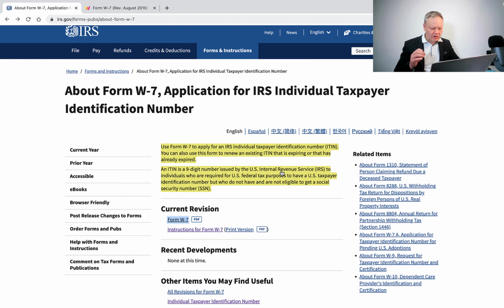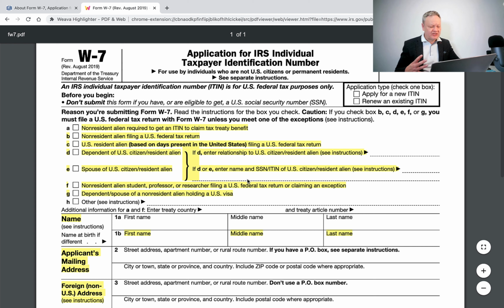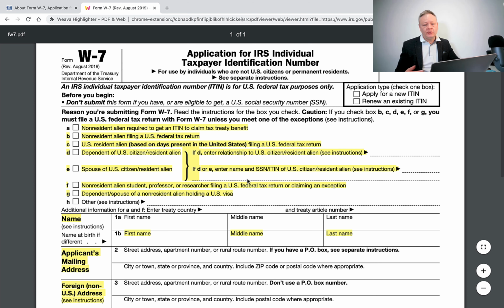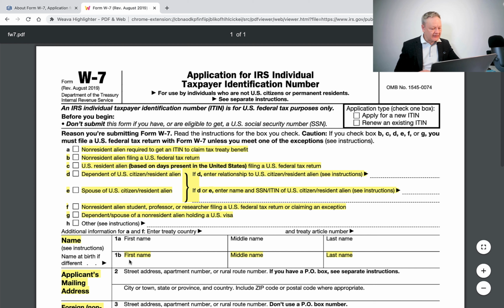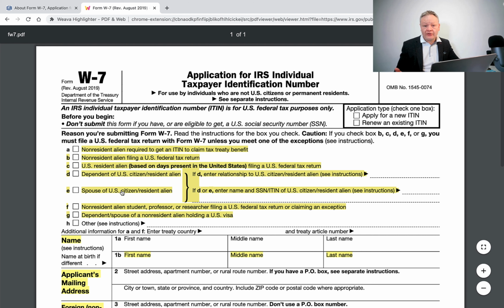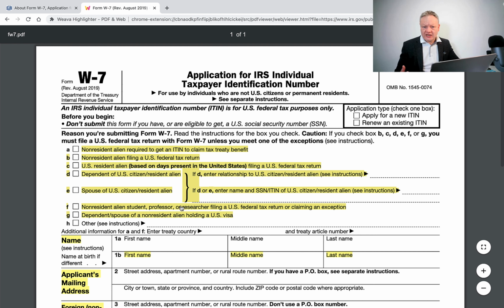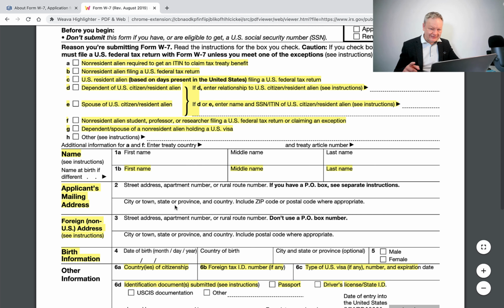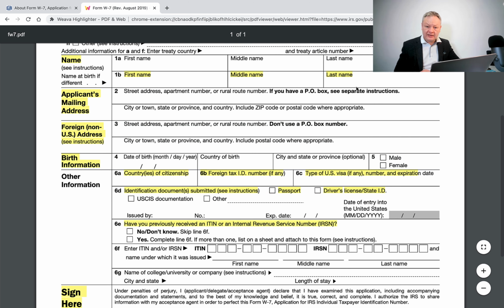ITIN Form W-7 100% Application Success Rate (US Tax ID)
Apply for an ITIN with Form W-7: Step-by-Step Guide 🇺🇸📝

Need a US Individual Taxpayer Identification Number (ITIN) to file taxes but don’t qualify for a Social Security Number? This clear, practitioner-checked walkthrough shows you how to complete Form W-7, which documents to provide, and the fastest compliant ways to submit—especially via IRS-approved Acceptance Agents (including overseas). You’ll learn eligibility, common exceptions, certified ID requirements, and how to pair your ITIN application with a first US tax return to avoid processing delays. See the official IRS instructions and Acceptance Agent programme below for authoritative reference.

UK context 🌍: many viewers have both UK and US tax touchpoints. If you’re filing in the UK, you’ll need your HMRC Unique Taxpayer Reference (UTR).
Where certified copies are needed (e.g., passports, company records), see Companies House guidance on certified documents
For migration trends shaping cross-border compliance demand, see ONS migration statistics (official)

• Who needs an ITIN and when to use W-7 (new or renewal).
• Exactly which ID and supporting evidence is acceptable (certified copies vs originals).
• How to file: by mail, at an IRS Taxpayer Assistance Center, or with a Certifying Acceptance Agent (CAA).
• How to avoid rejections: name/DoB mismatches, missing return, expired IDs, wrong exception code.
• Renewal tips so your ITIN doesn’t expire before you file.
Authoritative sources: IRS W-7 instructions (12/2024) and Pub 1915; HMRC UTR and Companies House certification guidance; ONS migration series.

Q&A 💬
Q1: Do I need to send a US tax return with my first W-7?
A1: Yes, unless you qualify for a listed exception in the IRS instructions.

Q2: Can I apply from outside the US?
A2: Yes—use an IRS-approved Acceptance Agent or mail a complete package.

Q3: Will a UK UTR replace a US ITIN?

Q4: Do I send original passports?
A4: Prefer a CAA who can verify your passport so you keep it, or send a certified copy per IRS rules.

Q5: How long does processing take?
A5: Varies seasonally; complete, accurate packages via CAAs typically reduce errors.